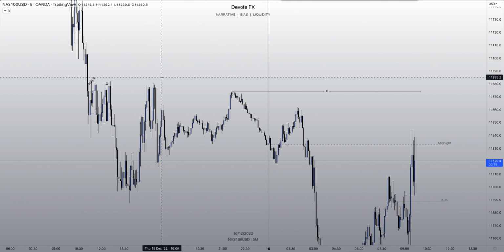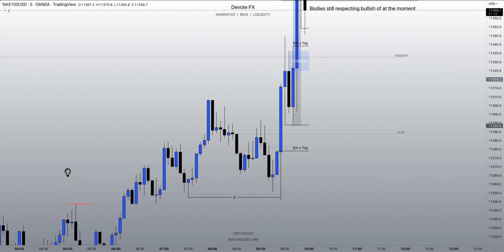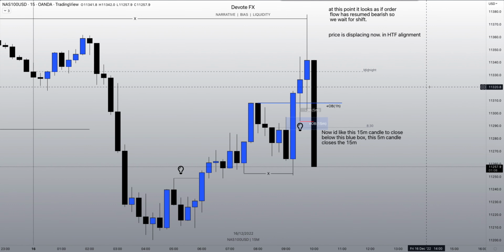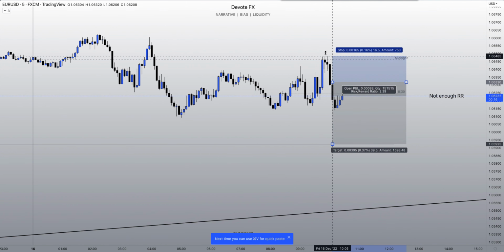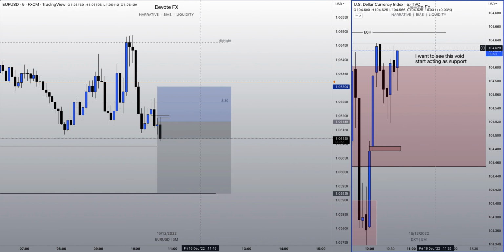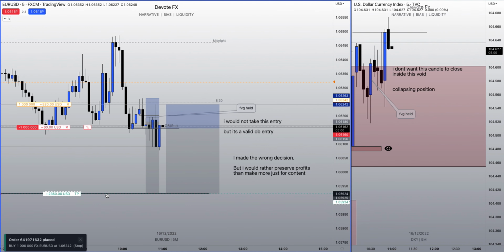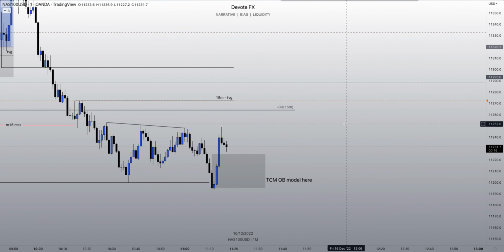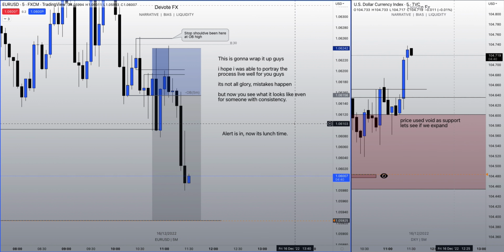Dec 16 2022 Live Trading Session (NAS, EU, DXY)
Final Live Trading Session of 2022 for me. Really like how this video is just raw, its not a highlight reel. I said id record a live session so I did. it has a win, a break even and a paper trade loss. I don't think it gets more real than this.

If this is helpful to you let me know and I will record more of my trading sessions!
NFA